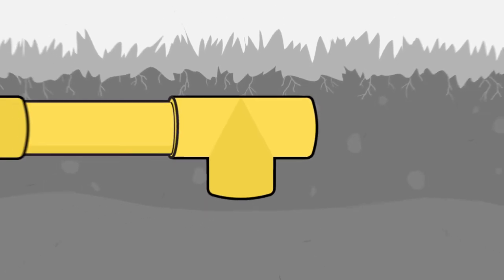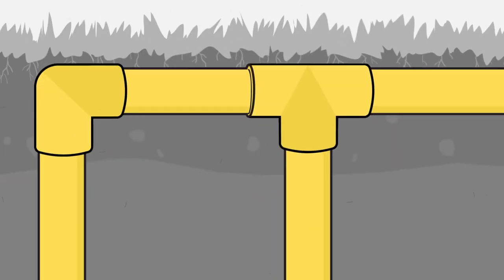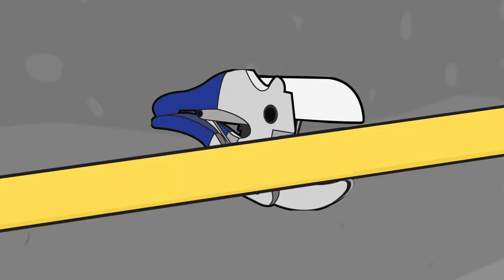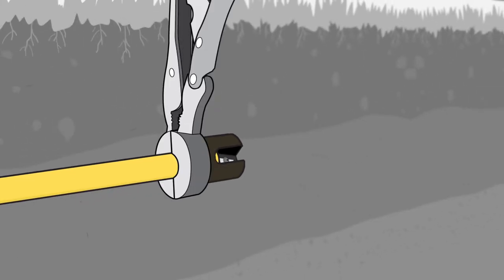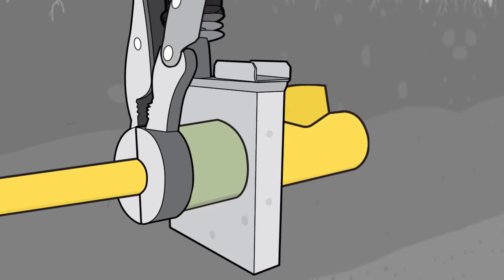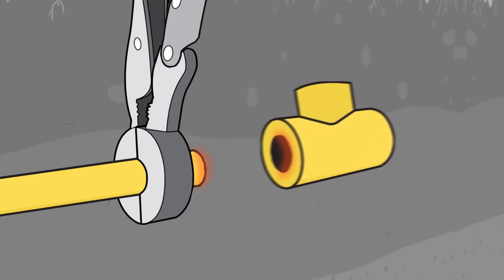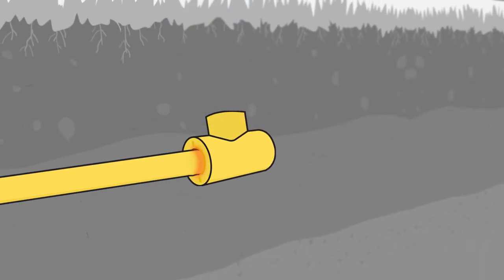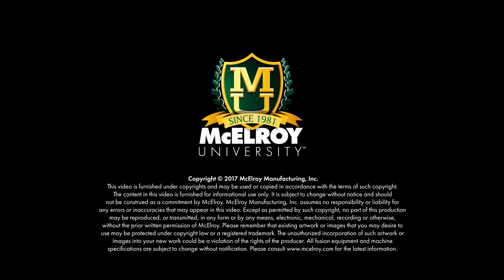Types of Fusion: Socket Fusion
Socket fusion is the process of using heat and force to join thermoplastic pipe together – typically used in small diameter piping systems.